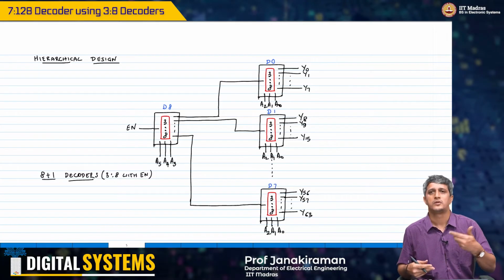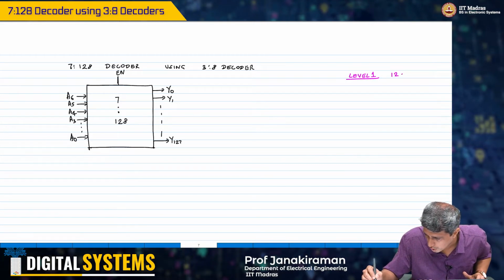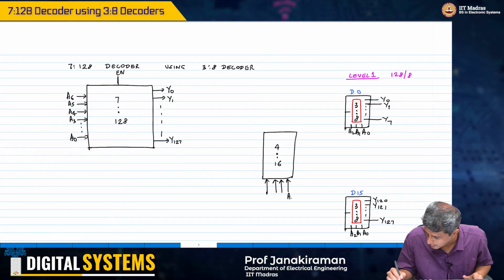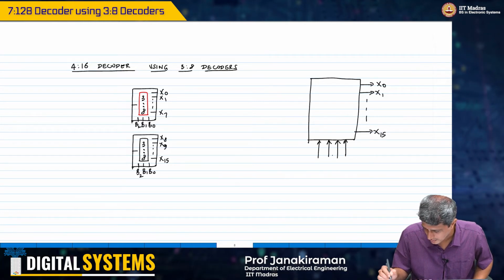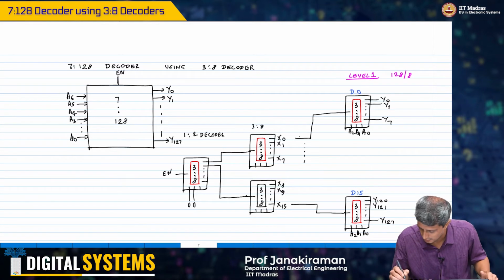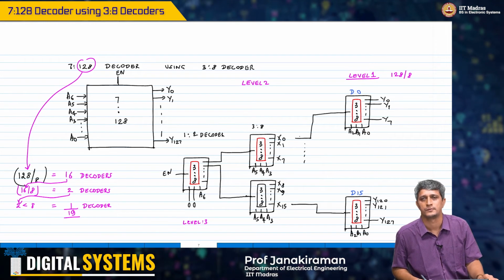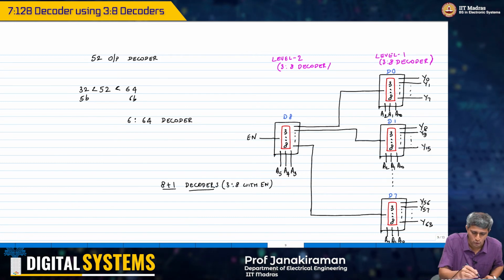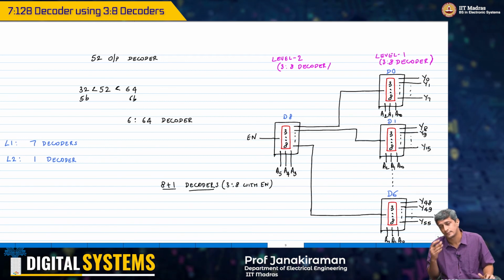W7_L3: 7:128 Decoder using 3:8 Decoders | scalable logic design with enable control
Video Overview
This lecture explores the hierarchical design of decoders in digital systems. We begin by revisiting the functionality of basic 3-to-8 decoders and demonstrate how they can be strategically combined to construct more complex decoders like a 7-to-128 decoder. The session includes step-by-step logic for calculating how many decoder stages are required, how to connect them, and how to manage enable signals efficiently. We also address practical situations where the number of outputs isn't a power of two, showing how to adapt the design while minimizing unused outputs and hardware resources. This approach teaches modularity and scalability in circuit design, a vital skill in both academic and industry-level digital architecture.